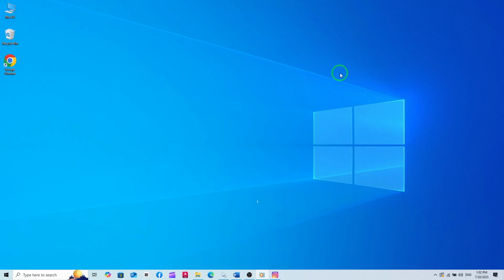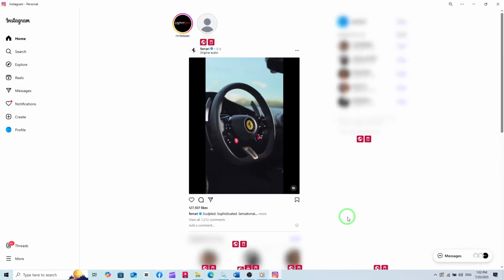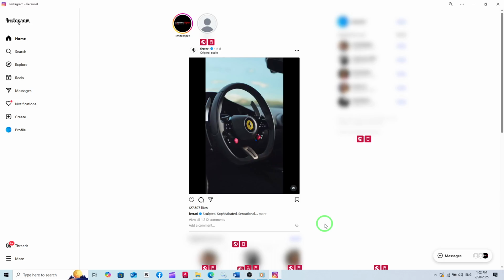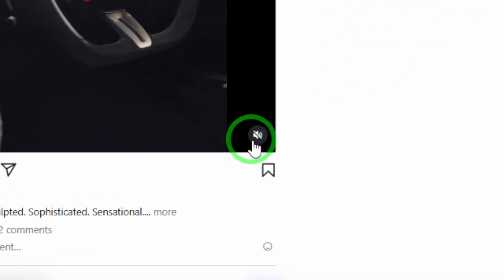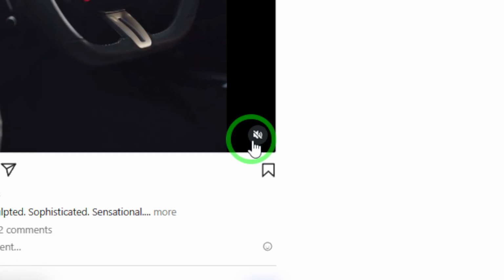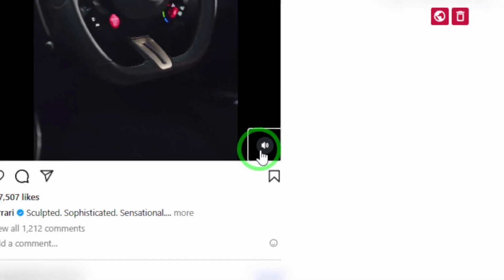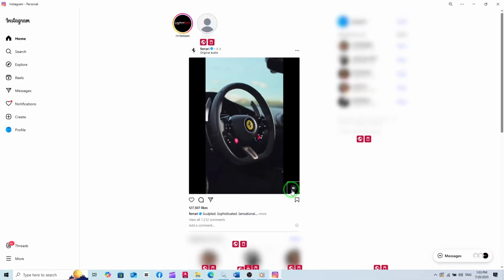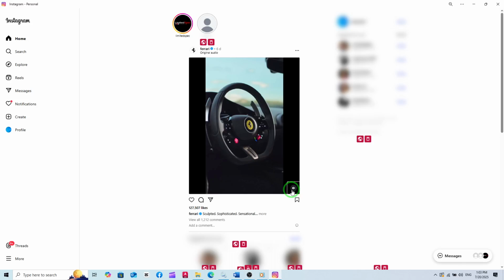How To Unmute A Reel On Instagram App On PC (New Update)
Learn how to unmute a reel on the Instagram app on PC with the new update. If you're struggling to hear audio on Instagram Reels, this guide will show you the quick steps to bring sound back and enhance your viewing experience.

Follow these simple steps to unmute a reel on Instagram:

1. Open Instagram app

2. Find the reel you want

3. Click on the Unmute icon

With these steps, you can easily restore audio to any muted reel and enjoy content as intended. This method works with the latest Instagram update for PC, making it straightforward for anyone to follow. If you found this helpful, check out more tips for optimizing your Instagram experience.-

Chapters:
00:00 Intro
00:12 Soultion
01:05 Outro